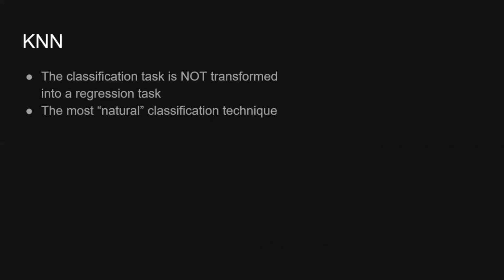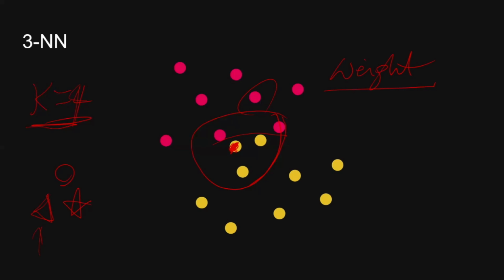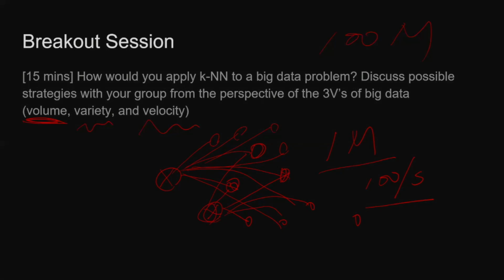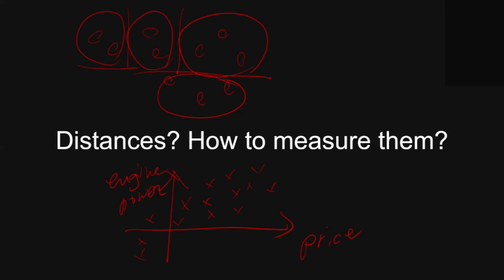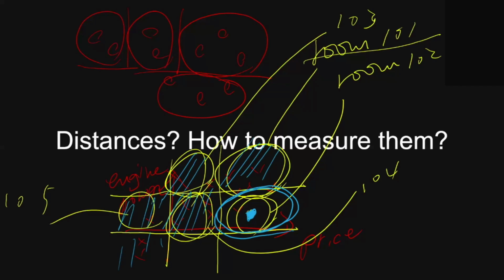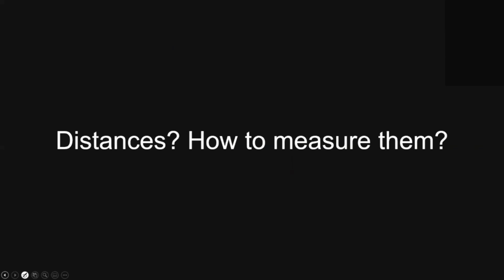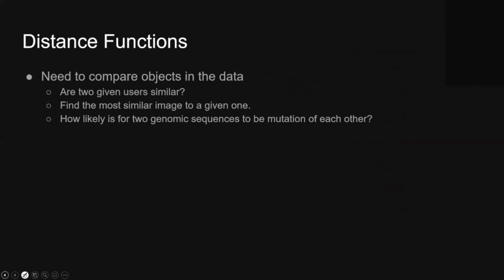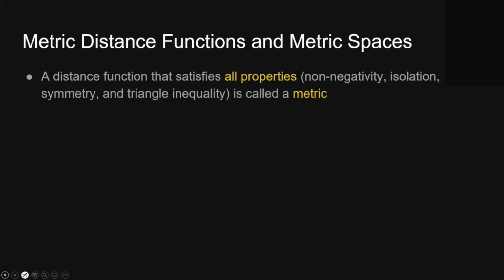4-1. Distance and Similarity (K-Nearest Neighbors)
Live recording of the lecture on October 20, 2020.